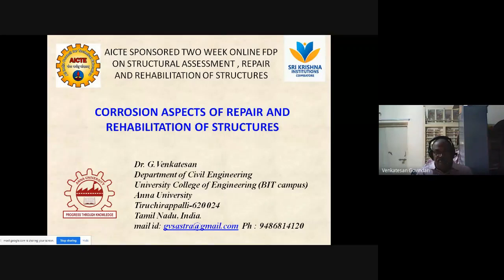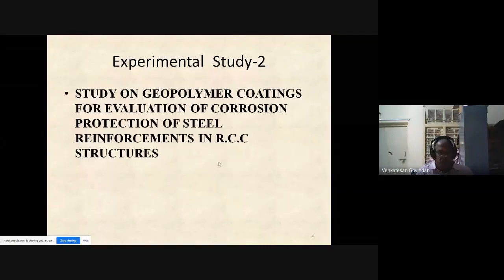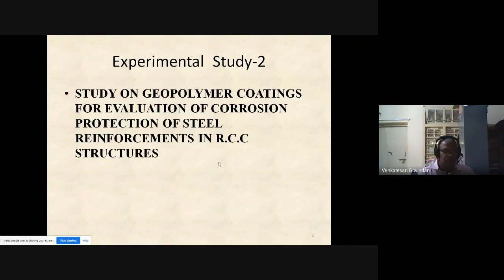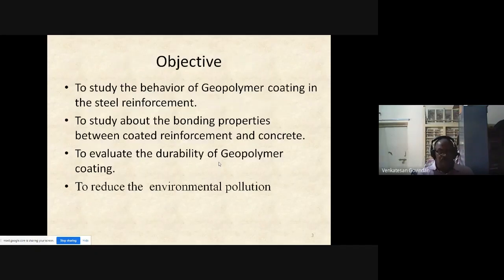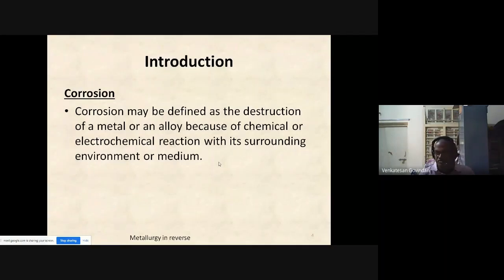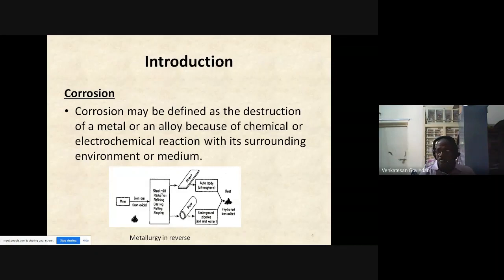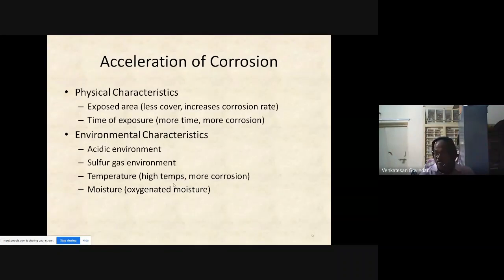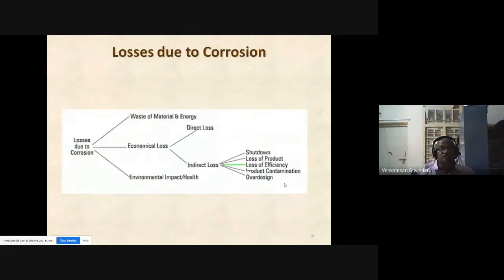AICTE - SKCET - Civil Engineering | Online FDP | Day 7 - 17.May.2021 | Session 1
SKCET_Dept of Civil Engineering
AICTE - Sponsored Two-week FDP  on “Structural Assessment , Repair, and Rehabilitation of Structures - SERIES 1”@ Department of Civil SKCET

Day -7: Session #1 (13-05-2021 FN )
Resource person :
Dr.G.Venkatesan
Assistant Professor( Sr.G)
University College of Engineering, Trichy

Topic: Case Study -Corrosion Aspects of Repair and Rehabilitation of Structures

Session Highlights
🔈 Need for Corrosion study in structures
🔈 Case studies on corrosion in reinforced concrete structures and it's impact
🔈 Corrosion Reactivity on Construction Materials
🔈 Implementation of corrosion resistance materials in construction